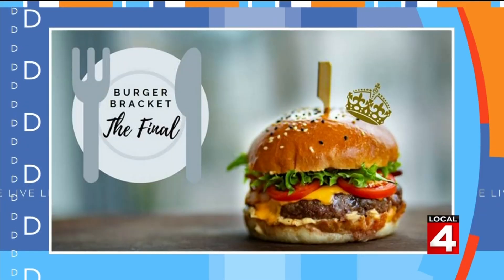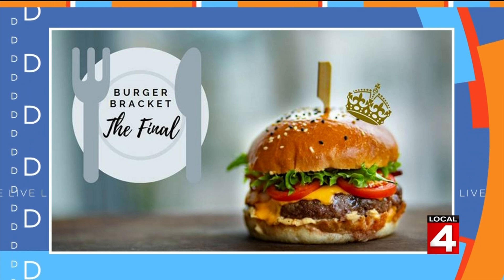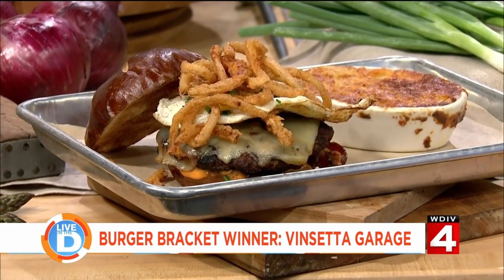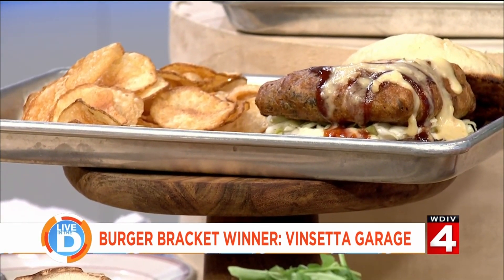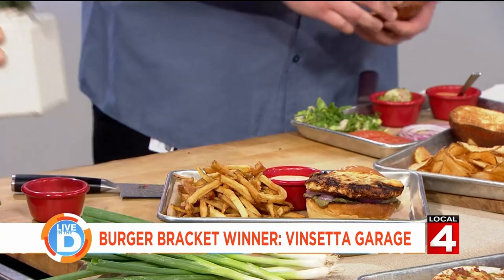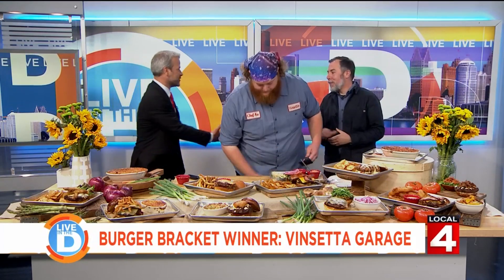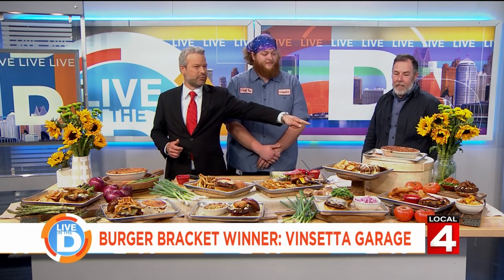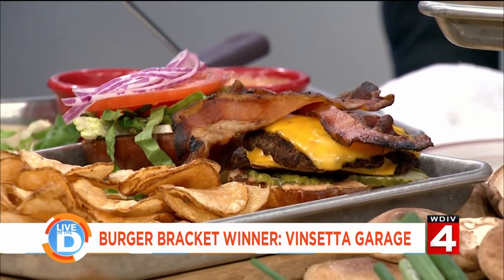2019 Burger Bracket: Vinsetta Garage wins!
It started with 32 restaurants, and only one is left!